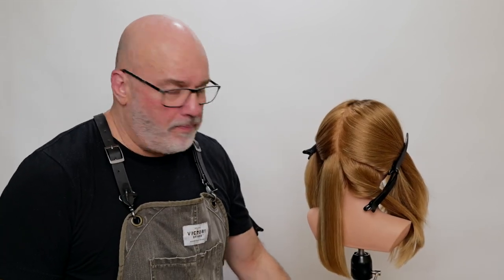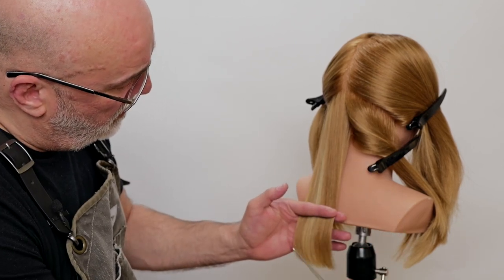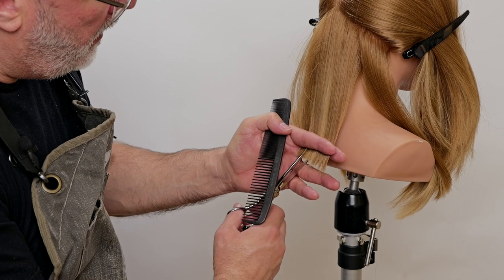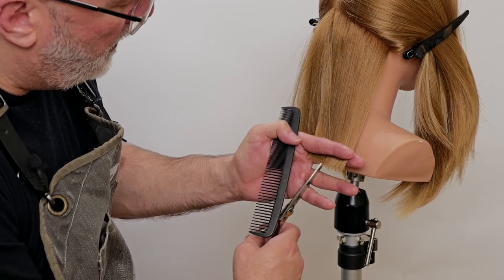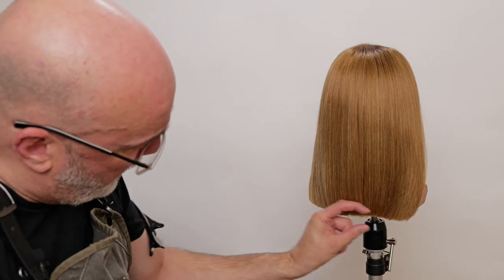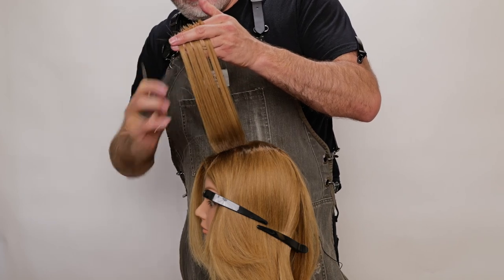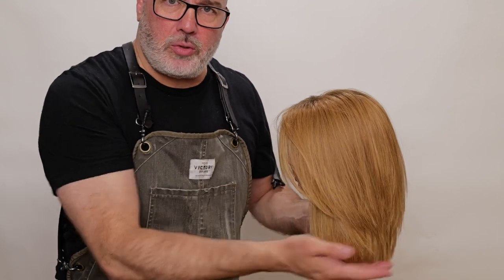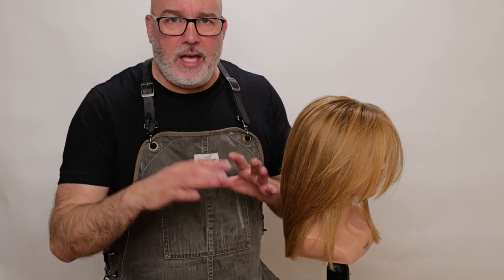Point Cutting vs. Blunt Cutting: A Technical Deep Dive Hair Tutorial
Let's explore the differences between two popular haircutting techniques when it comes to creating layered haircuts: blunt cutting and point cutting. Blunt cutting is a technique where the hair is cut straight across with scissors, creating a clean and sharp edge. Alternatively, point cutting involves cutting into the hair with scissors at an angle, creating a more textured and feathered effect. In this tutorial, Russell demonstrates both techniques on a layered haircut and highlights the different outcomes each technique can achieve using JATAI Kyoto Scissors by BMAC. You'll learn the key differences between these two techniques, how to choose the best one for the style you're looking to create and how to adapt your cutting approach to different hair types and textures.